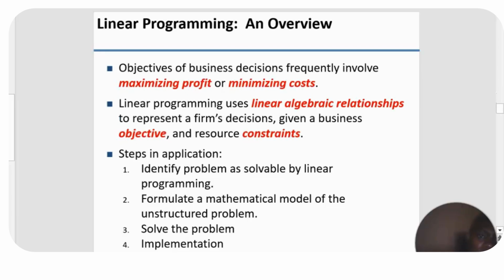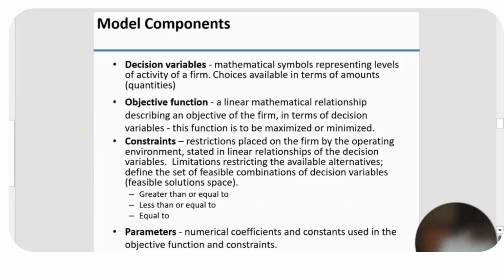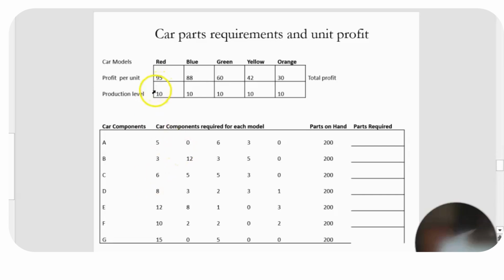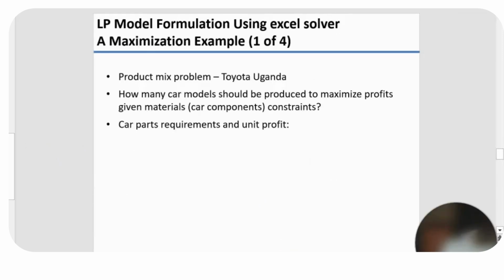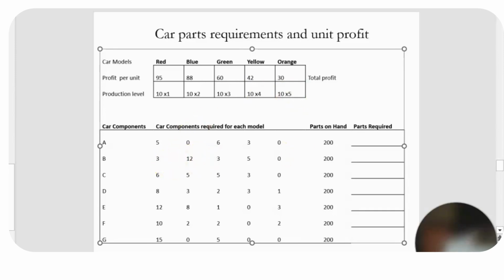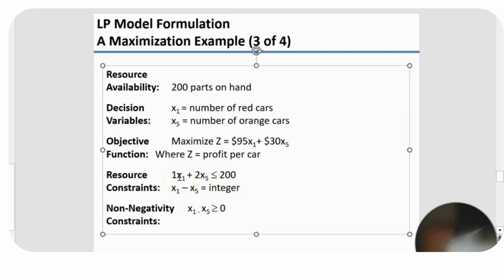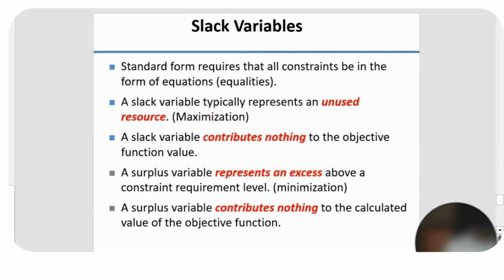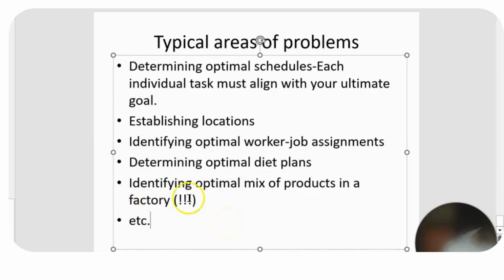Senstivity Analysis introduction one